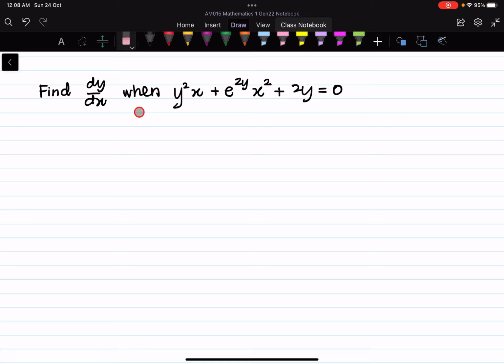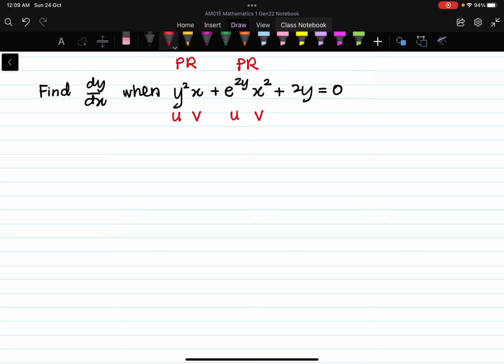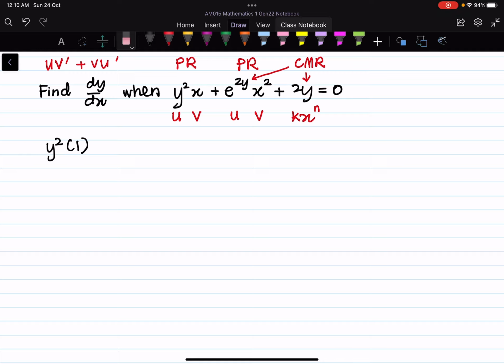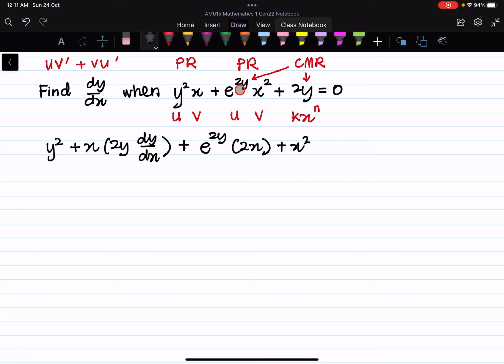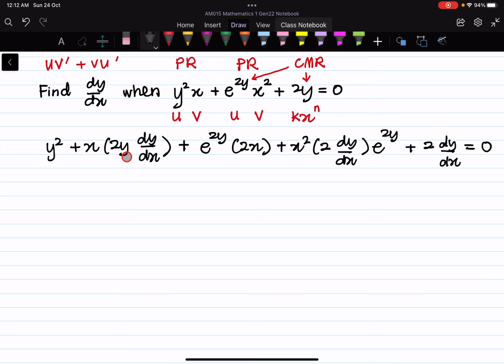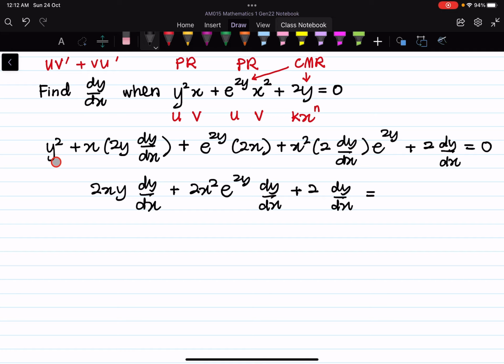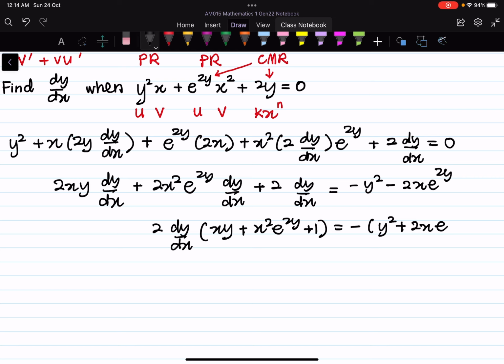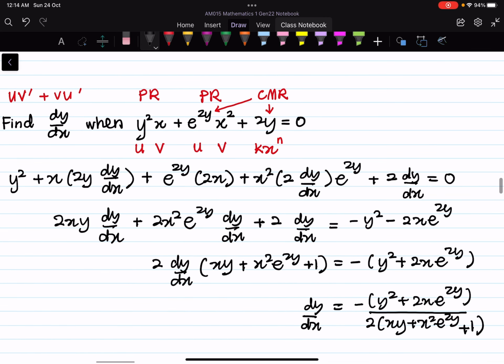Implicit differentiation Product Rule | Tutorial 5 of 7 Question 3c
Tutorial 5 of 7 Question 3c